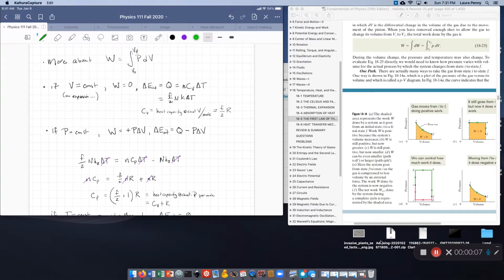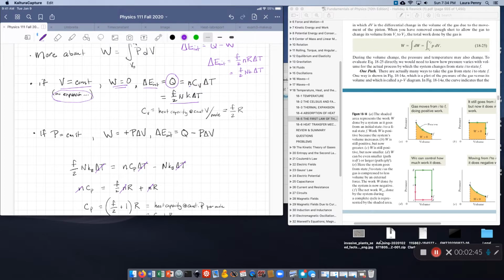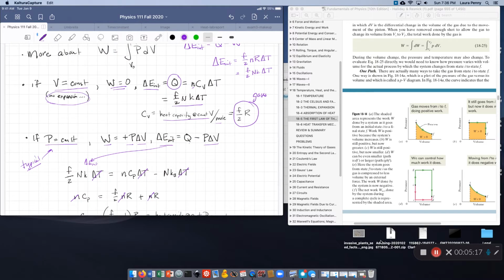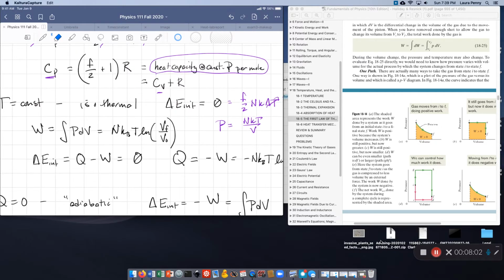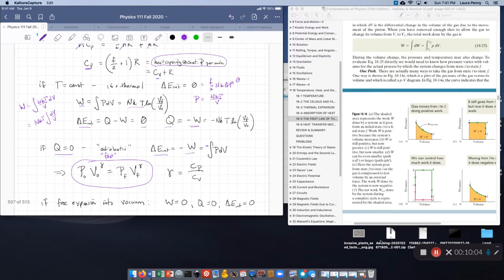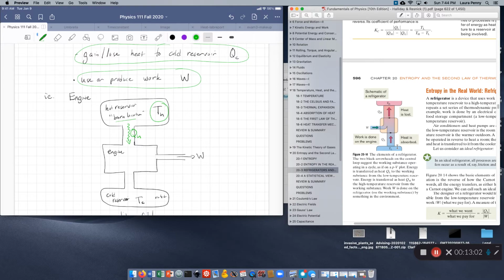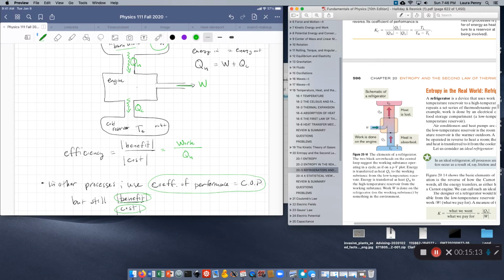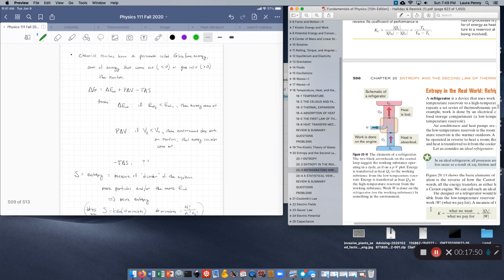Chs. 18, 19, 20 Thermal Physics part 5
More about Work = integral of PdV; lots of special cases; V = const., P = const., T = const., Q = 0, free expansion into vacuum, equations for all. Engines/Refrigerators, Heat Pumps - cyclical process - Qh, Qc, W in all cases. Diagram/Cartoon. Energy conservation. Efficiency (or coeficient of performance) = benefit/cost.